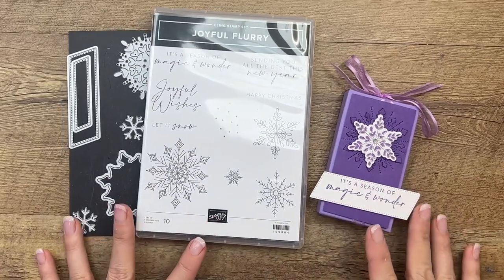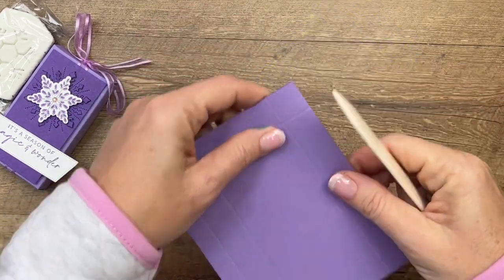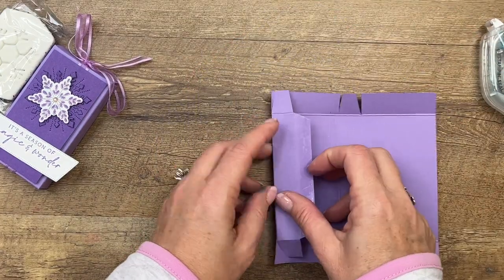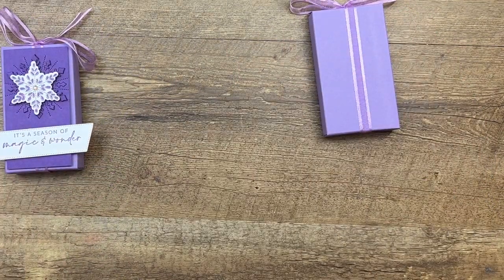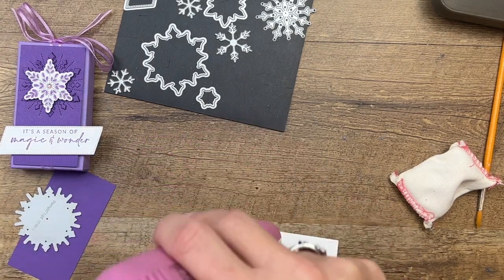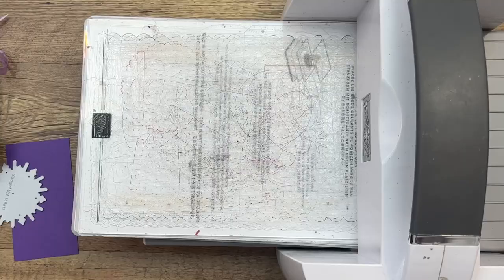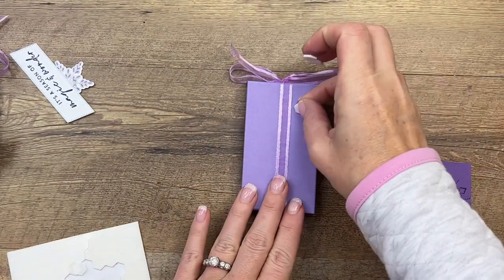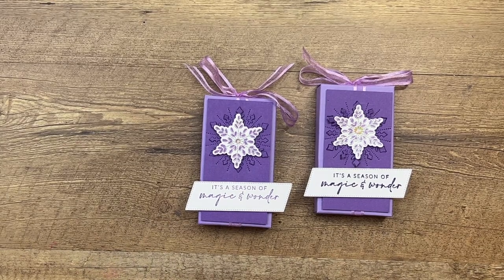Joyful Flurry Little Debbie Snowflake Brownie Treat